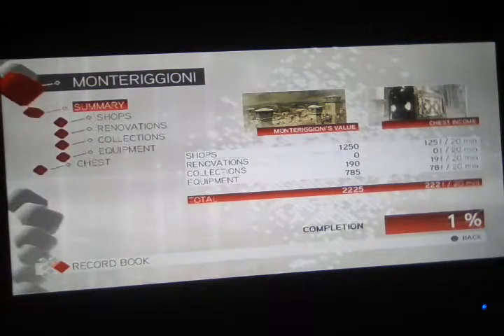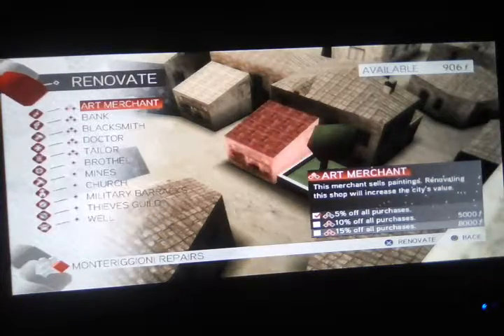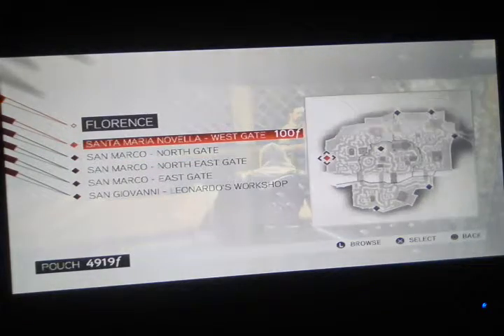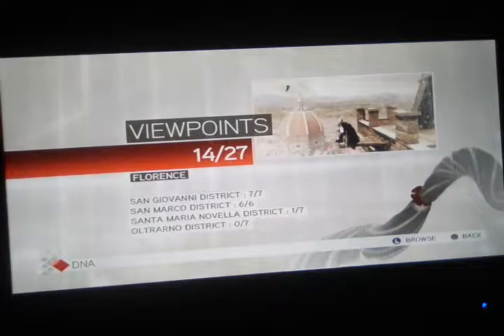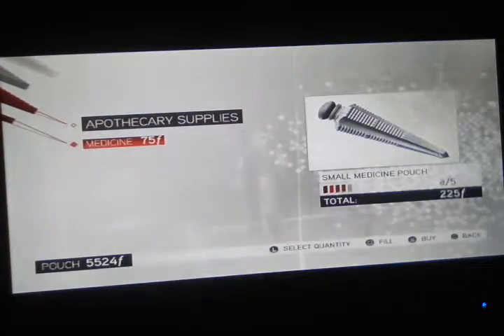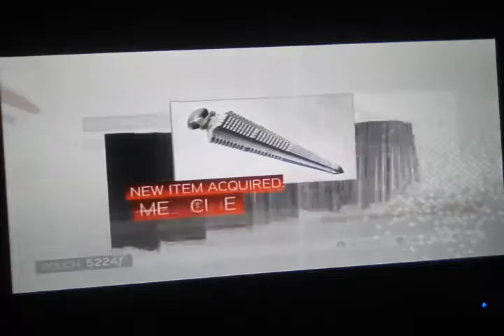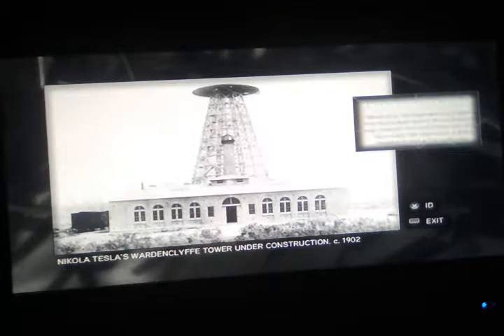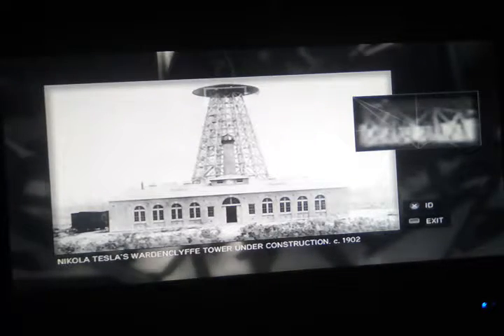Let's play assassin's creed 2 part 6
In this episode, I start the renovations of Monterrigioni, before heading back to Tuscany to get the final glyph. Then, I return to Florence, and obtain all viewpoints and codex pages in the Santa maria novella district. I hope you enjoy :)